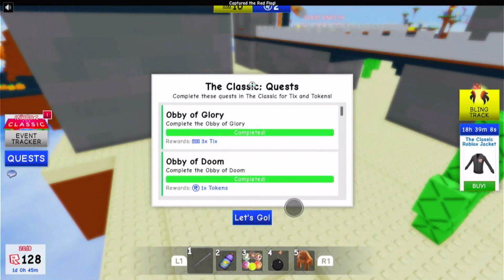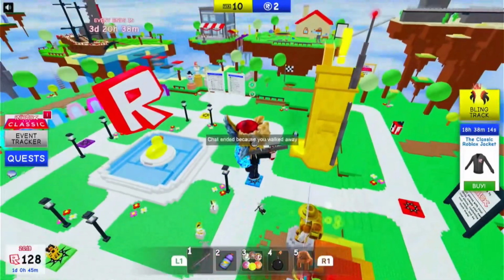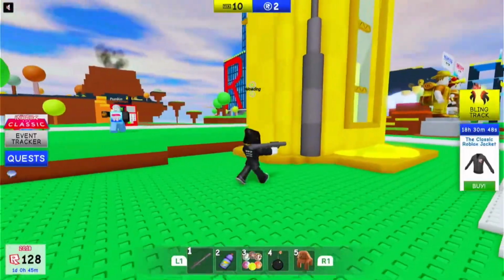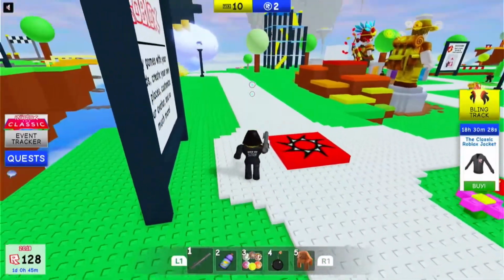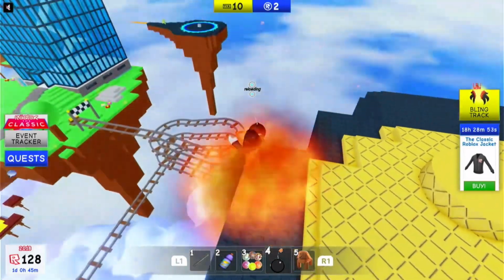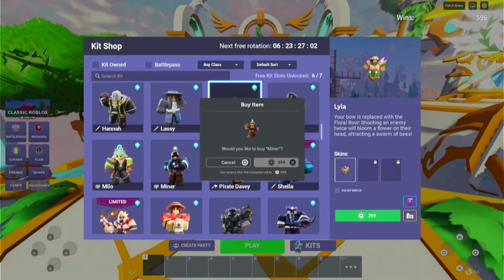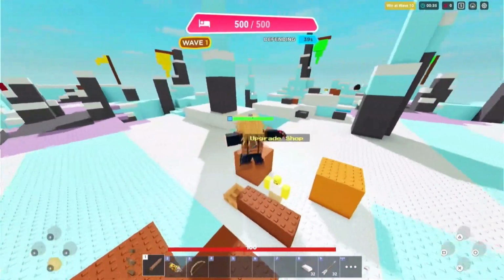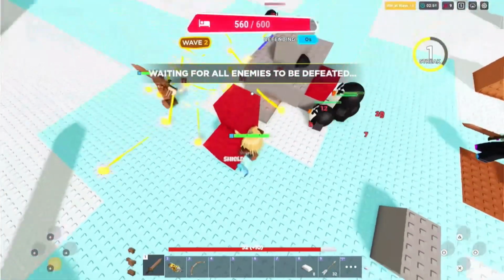ROBLOX The Classic!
Roblox turning classic was kind of... unexpected. Many Robloxians wanted a chance to revisit the past! Was it worth the wait? Well, in this video, I decided to play the main hub!

Guessing Doors (in order):
Builderman
Shedletsky
Clockwork
Telamon
1x1x1x1

Main Hub here (you got until Tuesday the 28th of May to get the items that are part of the event)